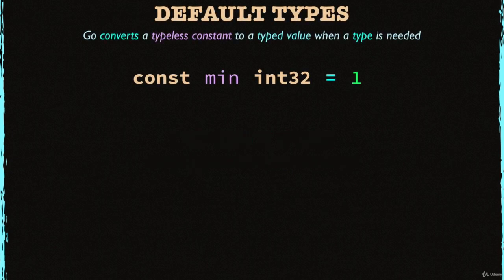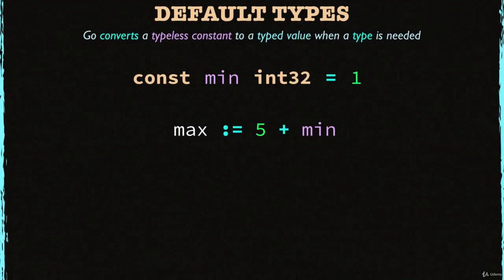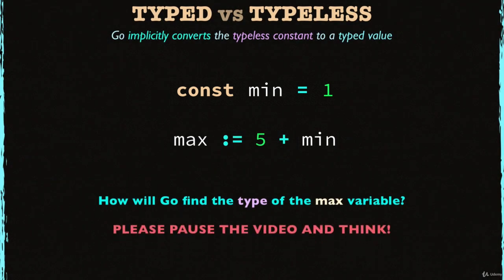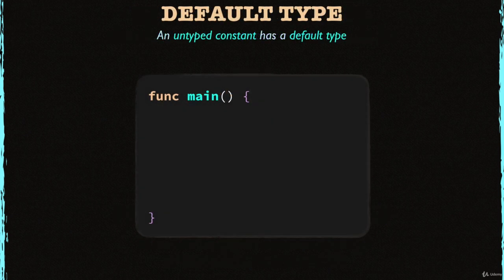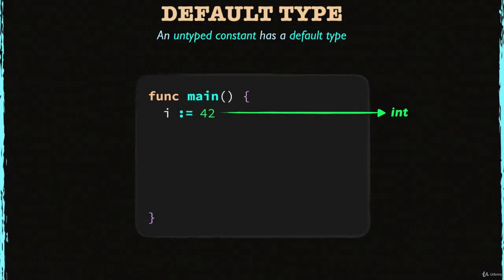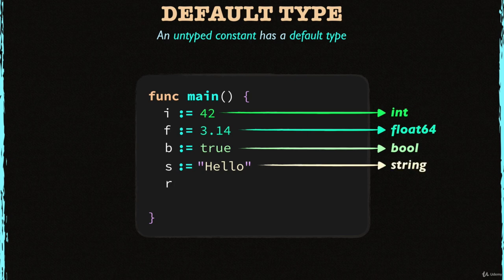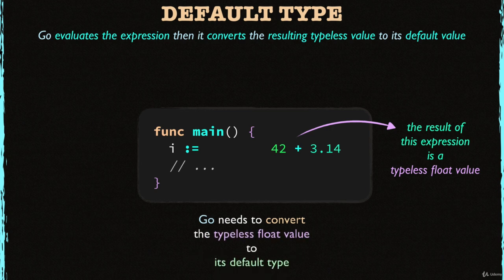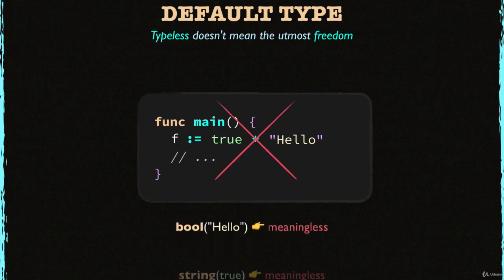3 86 What is a Default Type